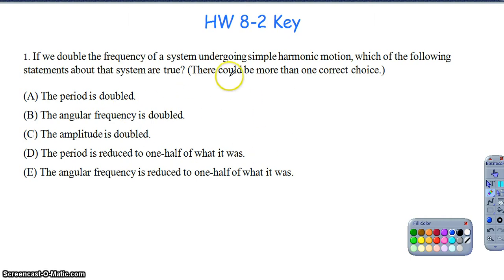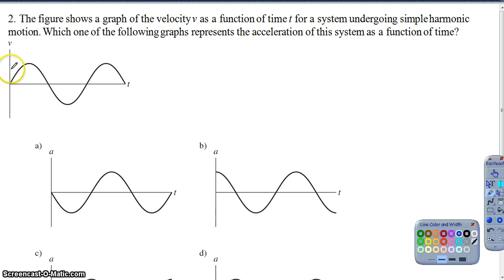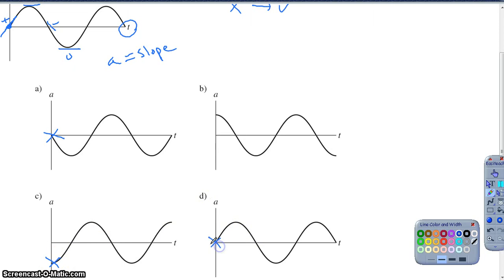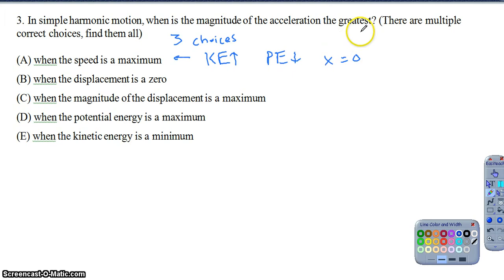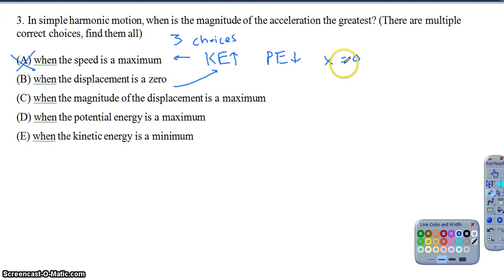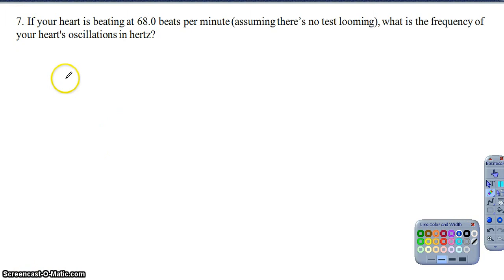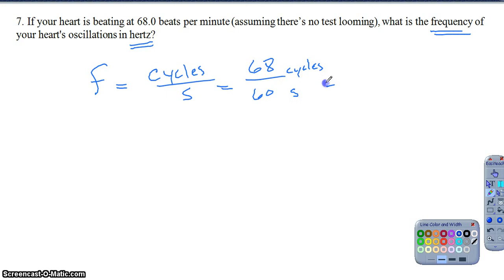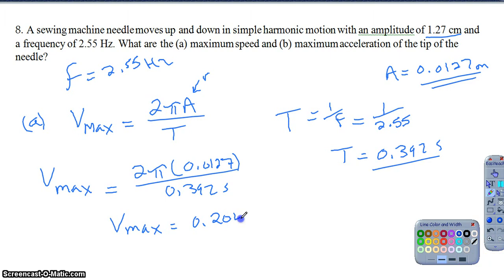HW 8-2 Part 1 (Questions 1-8a)